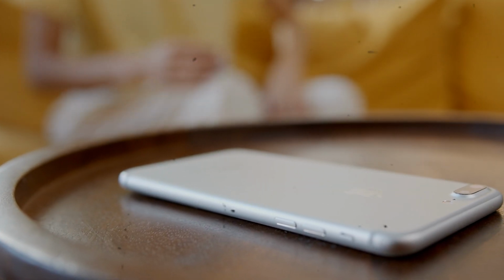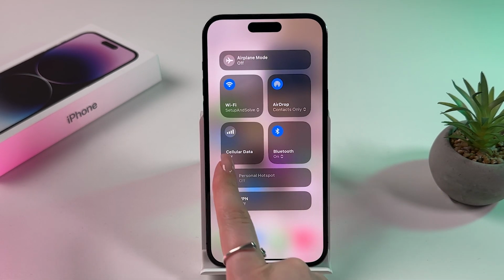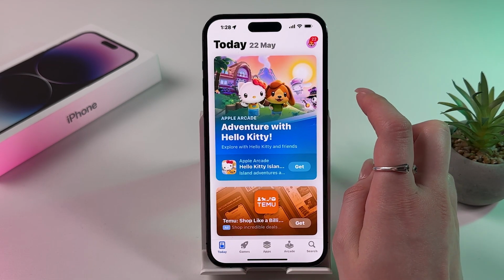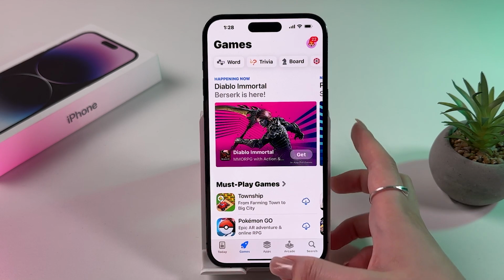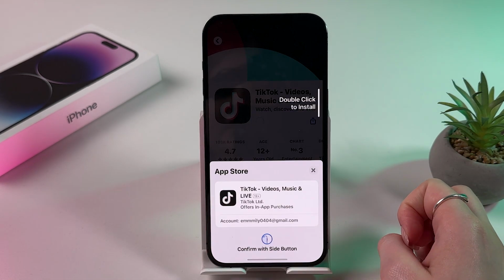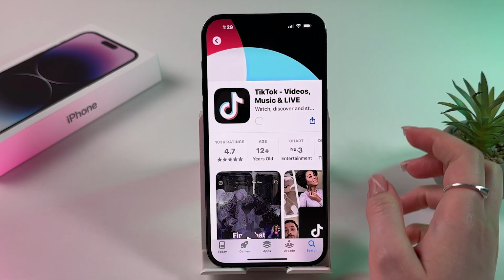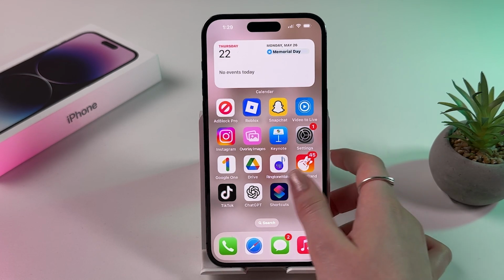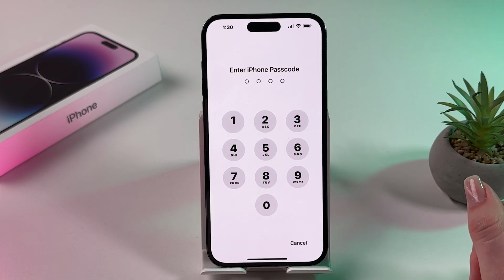Discover the Easiest Way to Download iPhone Apps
Ever wondered how to effortlessly download and install applications on your iPhone? Let's dive into a seamless method to enrich your iPhone’s functionality with apps like TikTok. Throughout this video, I'll walk you through a detailed, step-by-step guide—from ensuring your internet connection to searching and installing the app. Stay till the end for an exclusive tip on how to find hidden apps on your iPhone and make the most out of it! Bye!

This video also covers the following topics:
Installing Apps on iPhone Made Easy
Easy App Installation Guide for iPhone
Download and Setup Apps on Your iPhone